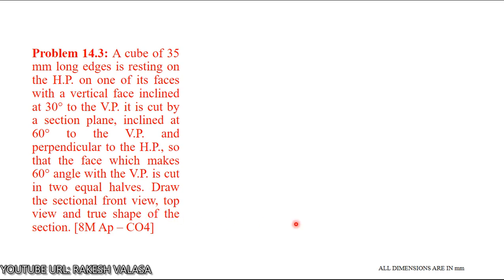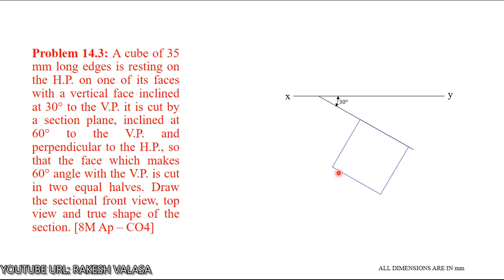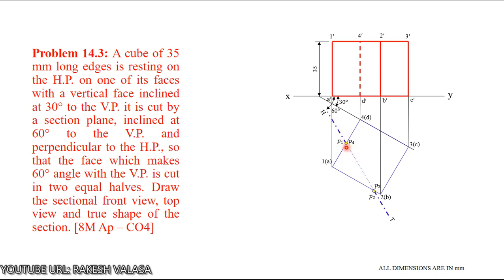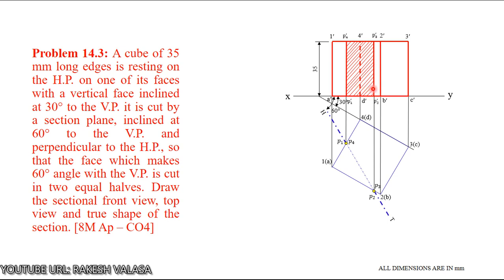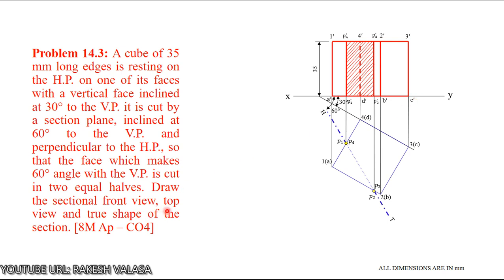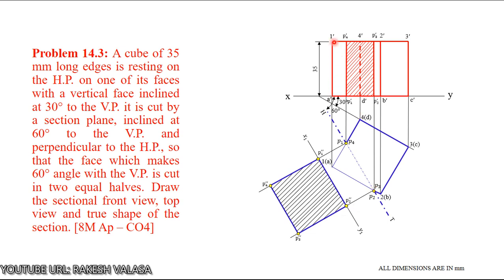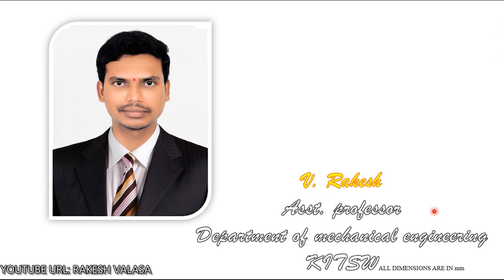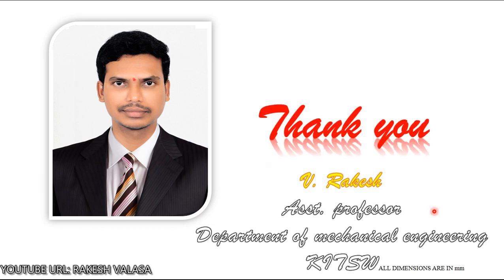problem 14.3, sections of solids solutions (Engineering drawing by N.D.BHATT textbook)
Problem 14.3: A cube of 35 mm long edges is resting on the H.P. on one of its faces with a vertical face inclined at 30° to the V.P. it is cut by a section plane, inclined at 60° to the V.P. and perpendicular to the H.P., so that the face which makes 60° angle with the V.P. is cut in two equal halves. Draw the sectional front view, top view and true shape of the section.